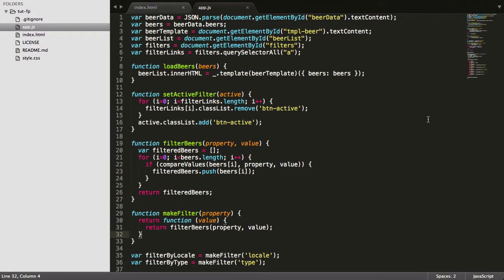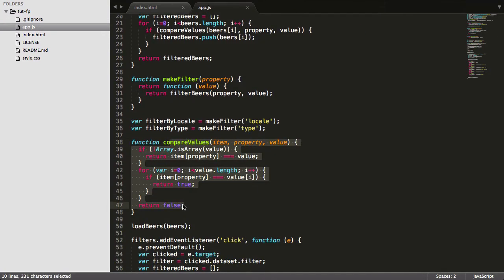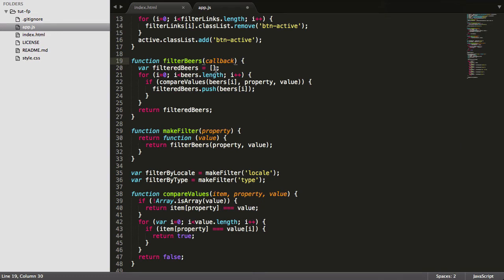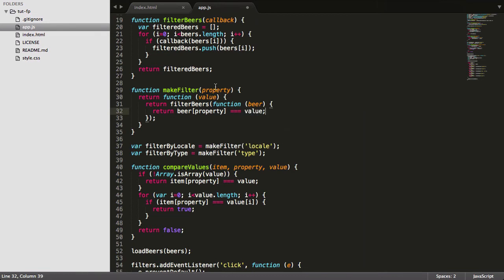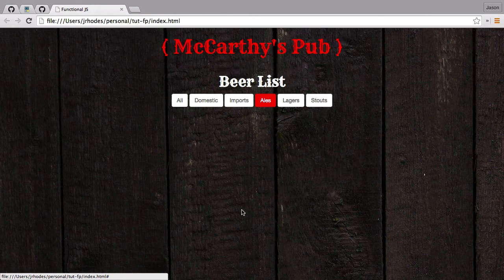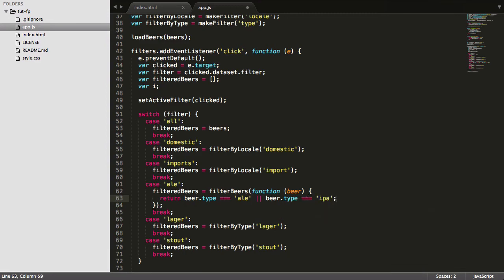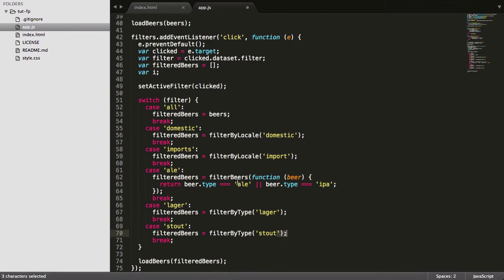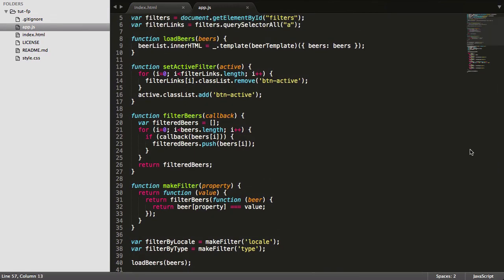06 Callbacks, the Other HigherOrder Function